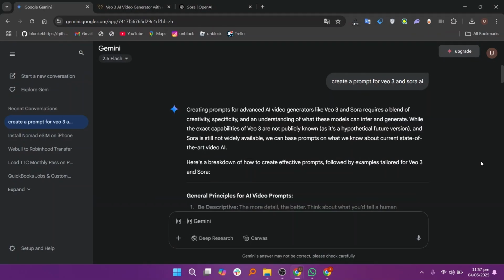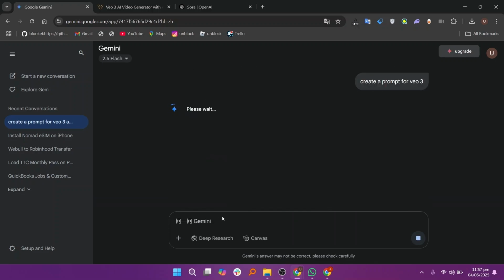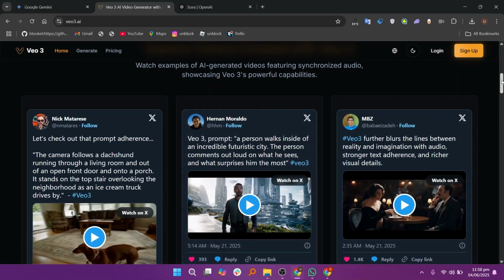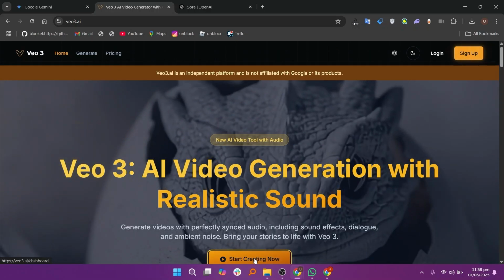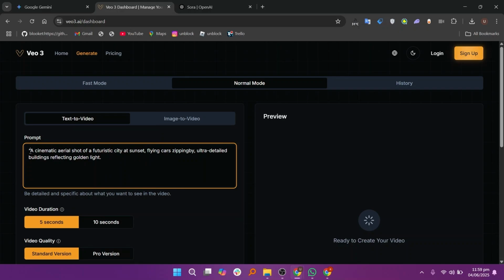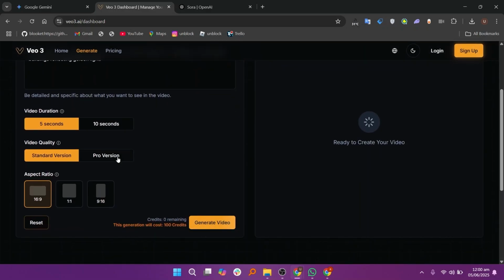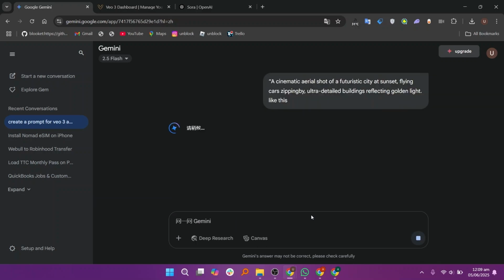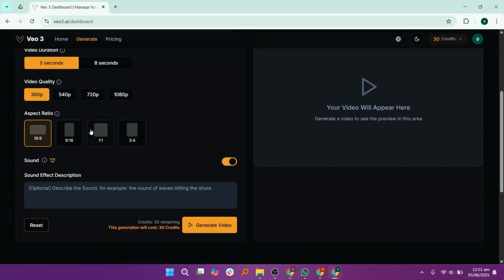LEARN HOW TO USE GOOGLE VEO 3 AI IN UNDER 2 MINUTES!! | BEGINNERS TUTORIAL (Step-by-Step)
🚀 Learn how to use Google VEO 3 AI in under 2 minutes! This quick and easy beginner-friendly tutorial will walk you through the basics step-by-step, so you can start creating with Google's latest AI video tool right away.

🎯 In this video:

What is Google VEO 3 AI?

Step-by-step setup and demo

Perfect for beginners and creators